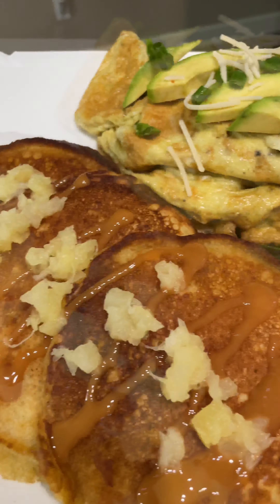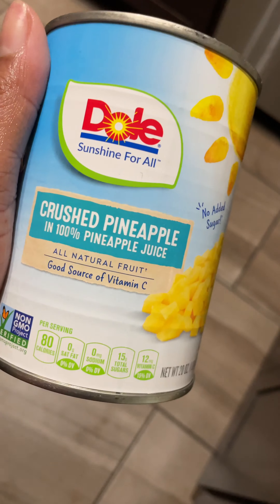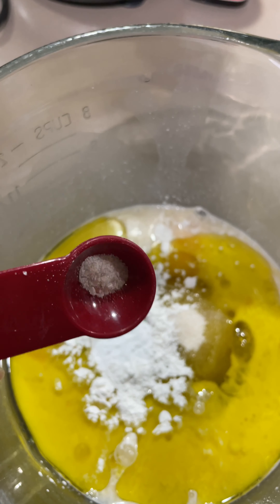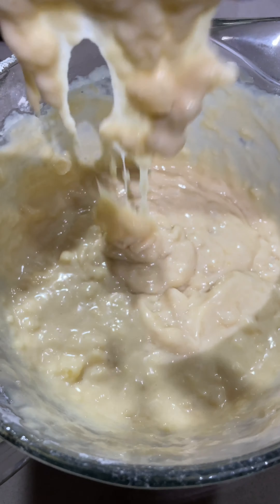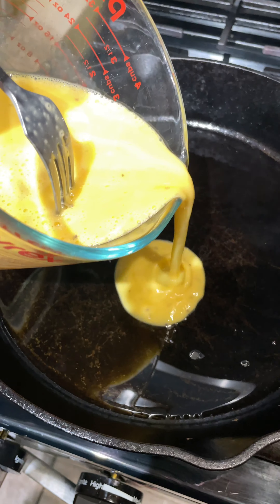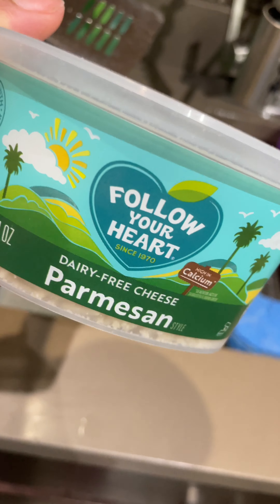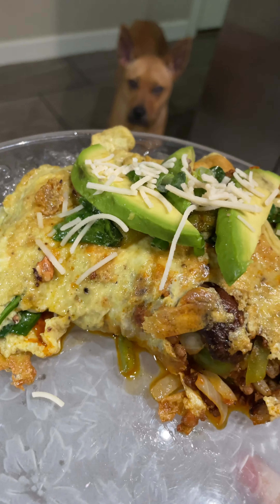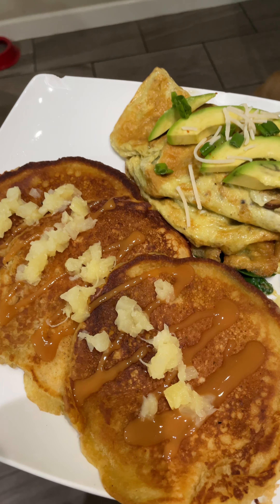Pineapple Upside Pancakes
Pancakes:
Ingredients
• 1 1/2 cups crushed pineapple
• 1 cup sugar
• 2 teaspoons baking powder
• 1 teaspoon baking soda
• 1/4 teaspoon salt
• 2 eggs
• 1/2 cup olive oil or melted butter
• 1 1/2 cups all-purpose flour
• 1/2 cup butter
• 1 cup sugar
• 1 cup milk or coconut milk
• 1 teaspoon vanilla
• Caramel (optional)

Mix all ingredients together except caramel. Grease skillet w/ olive or butter and cook on med-low heat or cook on griddle. Drizzle pancake w/ caramel and left over pineapples

Omelette:
•2 eggs
•3 tablespoons of milk or vegan milk
•Half 1/4 Green onion
•Half 1/4 Yellow onion
•Half 1/4 mushrooms
•Half 1/4 Soyrizo and meat of choice
•1/4 Parmesan vegan cheese or vegan cheese
•1/4 tsp of salt
•1/4 tsp of pepper
•1/4 cup of olive oil

Sear veggies & meat on medium-high heat in skillet w/ olive oil until tender. Remove from skillet and set aside.
Mix eggs, milk, salt and pepper well.
Add olive oil on to skillet on high heat then pour egg mixture to skillet. When egg bubbles, add veggie mixture and cheese. Flip egg in half when omelette becomes fluff and golden brown and remove from pan once both sides are golden brown.

Follow me on
IG & FB: FatSoulFoods